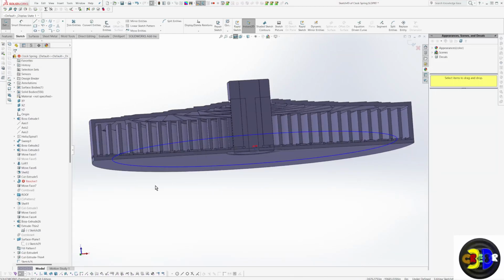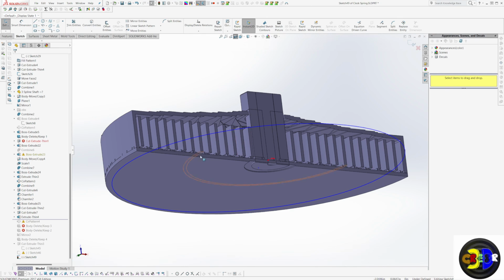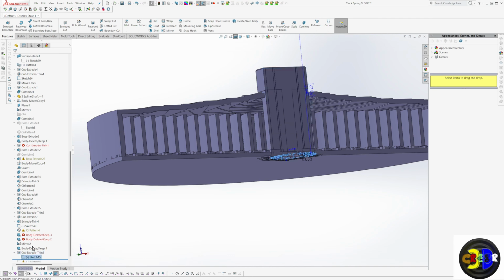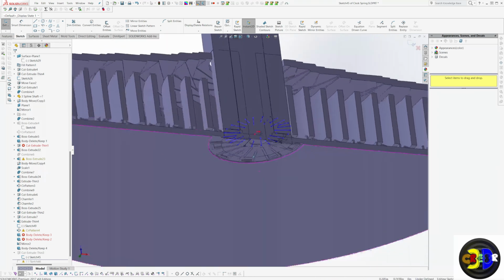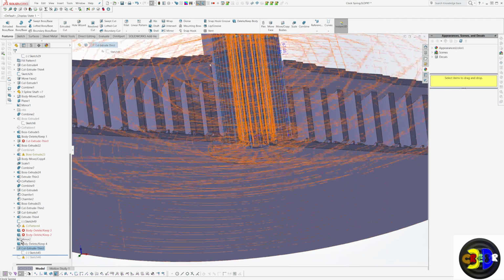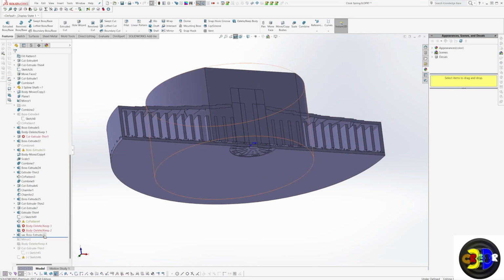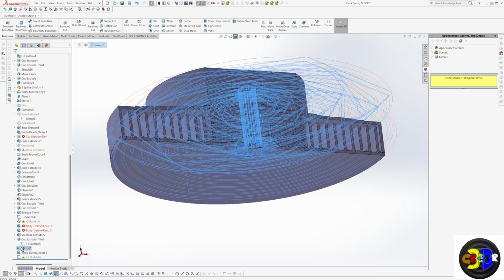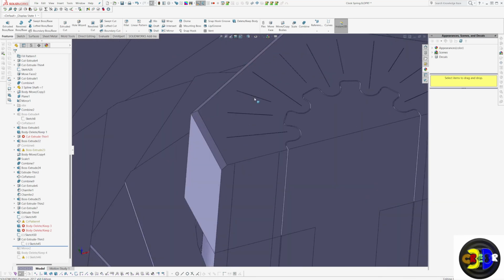Live Advanced Solidworks Bypass Dependencies Tutorial on Clock Spring 3D Print For Creality K1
This Unit was designed in Solidworks.

Creality K1 is a Klipper based CoreXY 3D Printer capable of very high speed accurate high quality 3D printing enabled by technologies such as input shaping and other leading edge technologies.